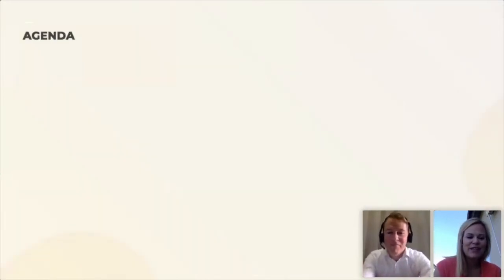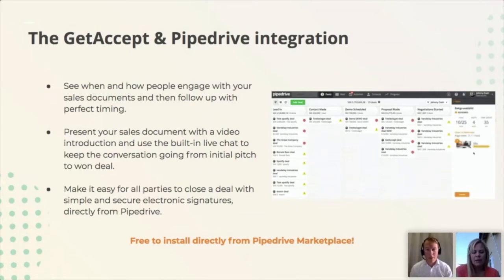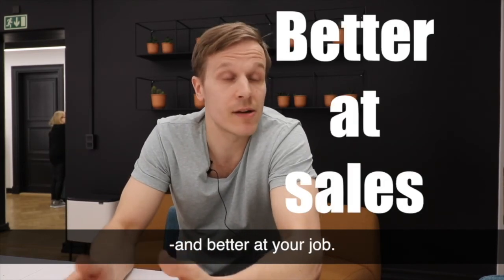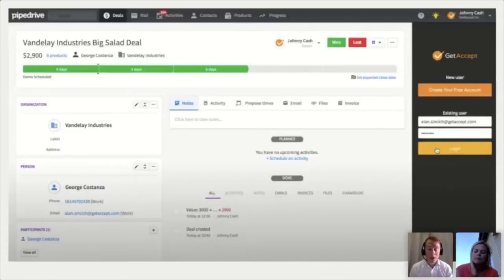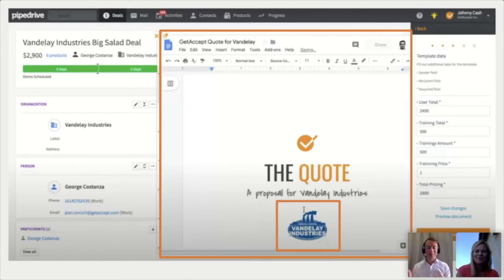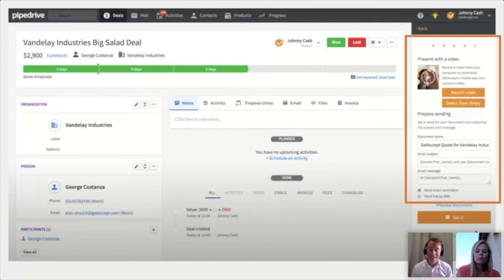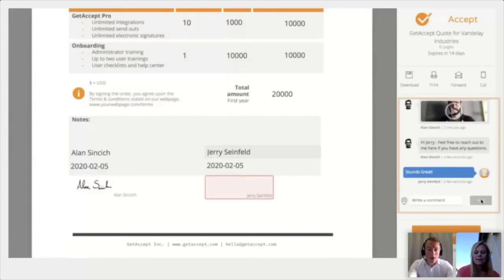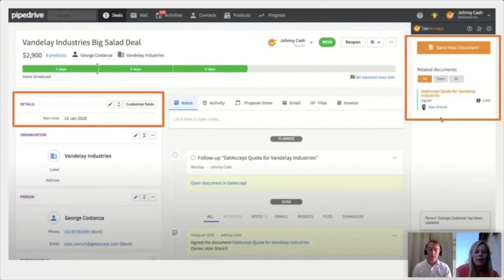How to maximize the use of your CRM - GetAccept for Pipedrive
In this webinar you will learn how to shorten your sales cycle while at the same time increasing your hit-rates, using GetAccept together with Pipedrive CRM.